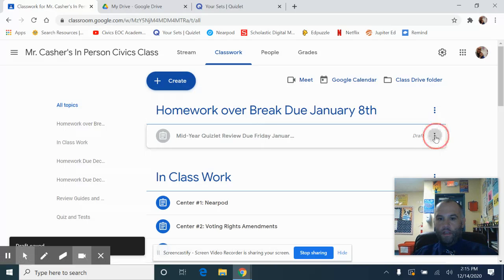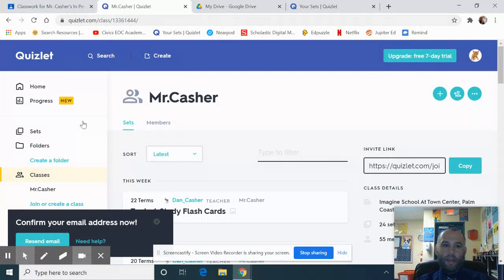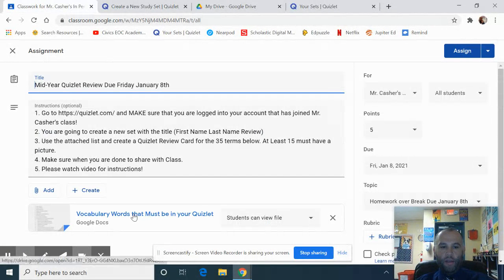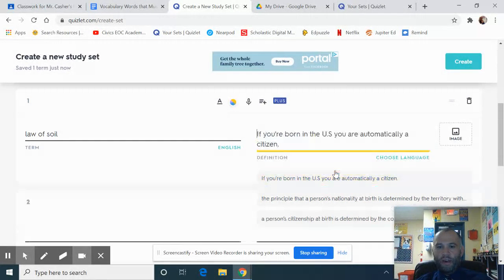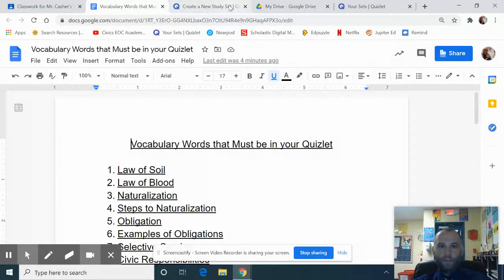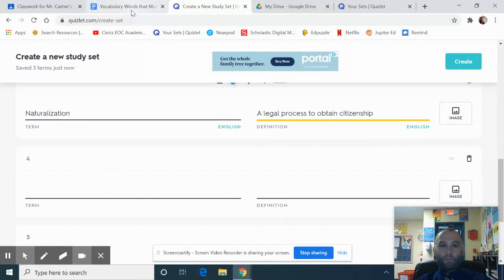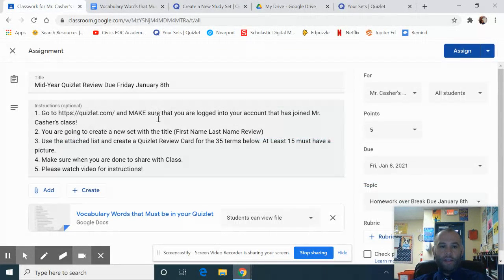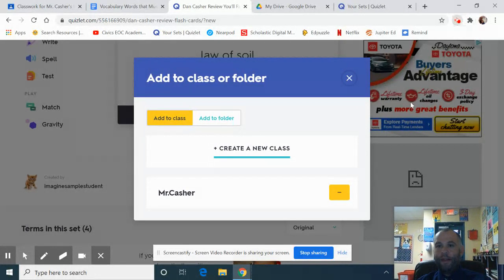Quizlet Review Homework